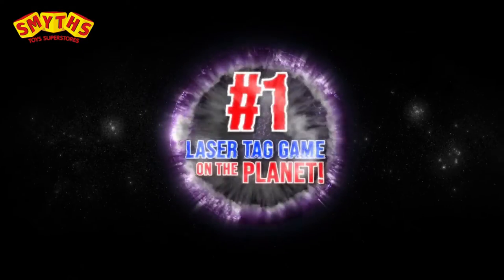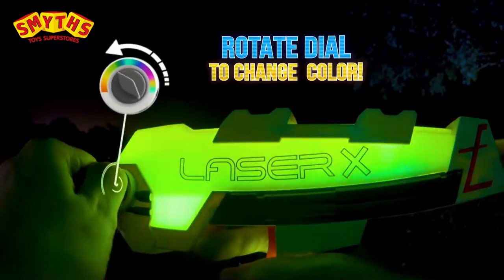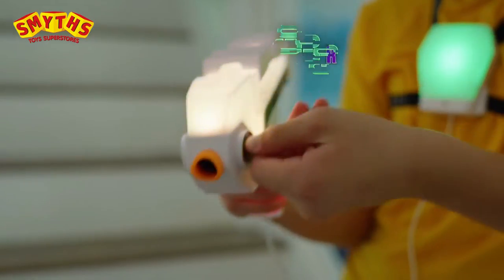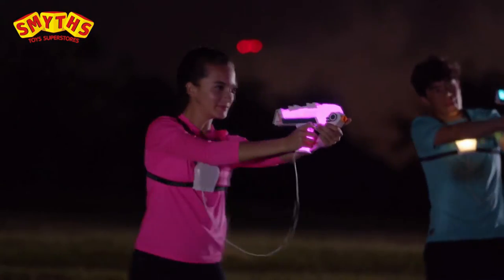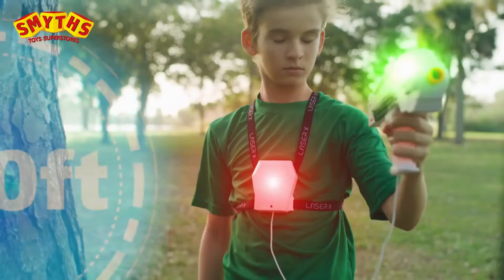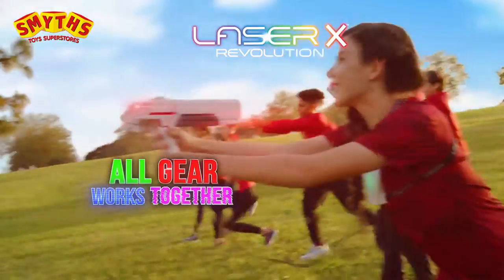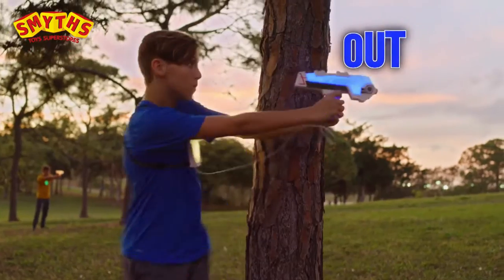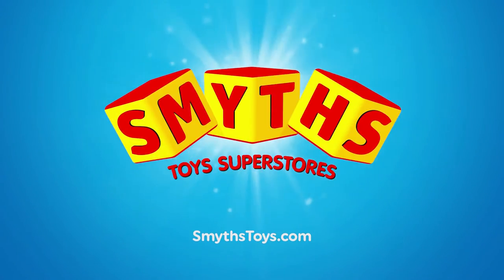Laser X Revolution Double Blaster Pack - Smyths Toys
Laser X is the greatest home laser tag game on the planet. It’s like having your very own laser tag arena! Play inside or out, day or night.